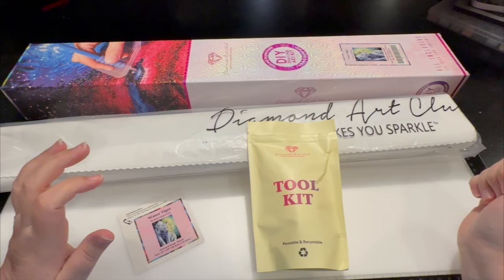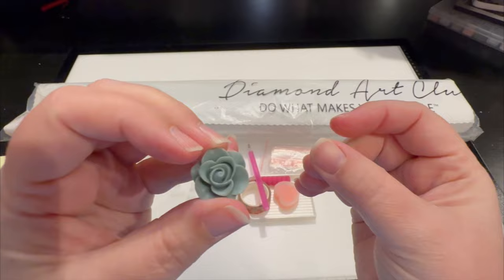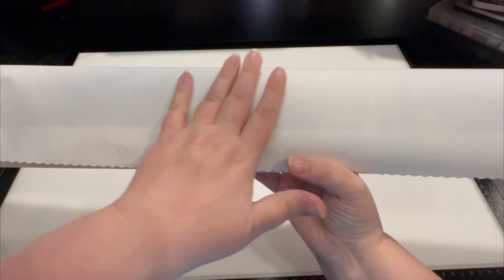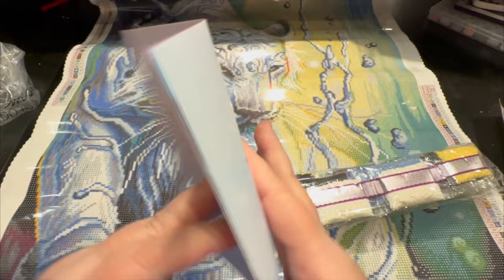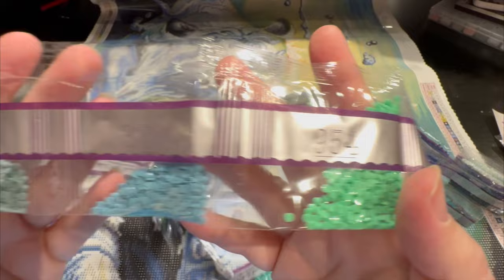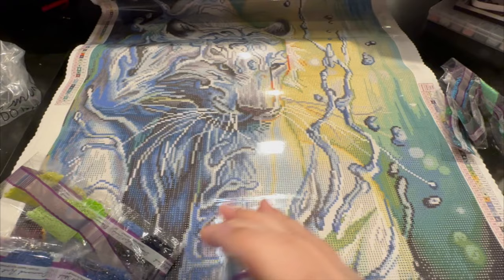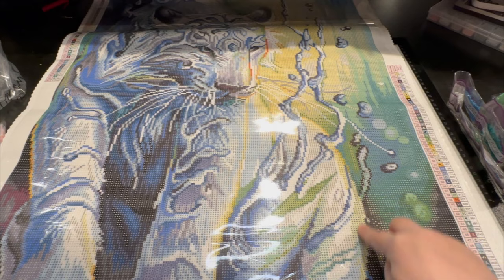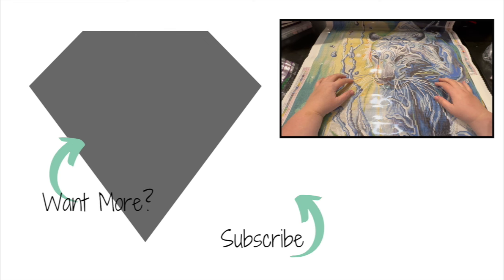Sneak Peek Diamond Art Club - "White Tiger" Katy Lipscomb💎 diamond painting 💎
🚨 Circle the date: 🗓️ November 24th, 7:00 am PT | 10:00 am ET.

Diamond Members, you've got the VIP pass! Early Access kicks off November 23rd at 9:00 pm PT | 12:00 am ET. Sorry, Ruby Members, this one's just for the Diamonds.
COME SAY HELLO!